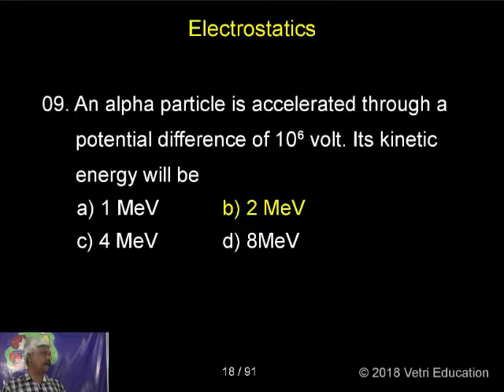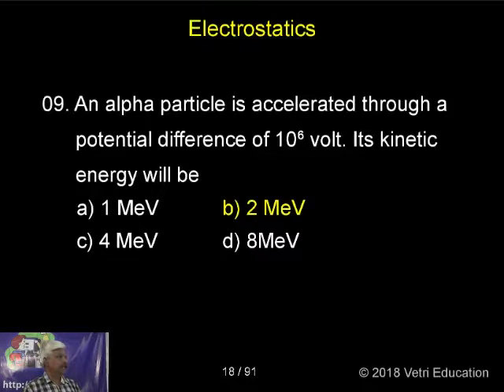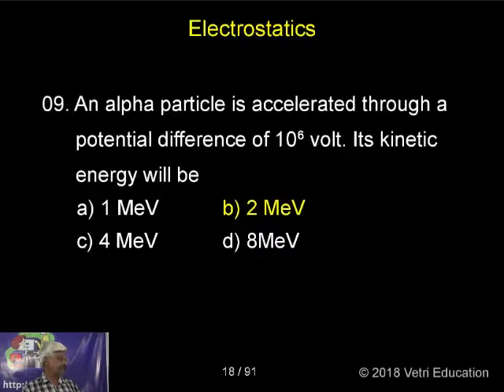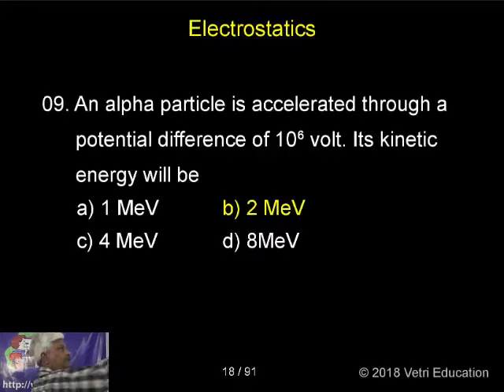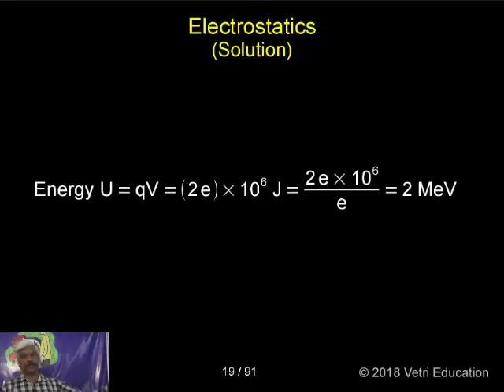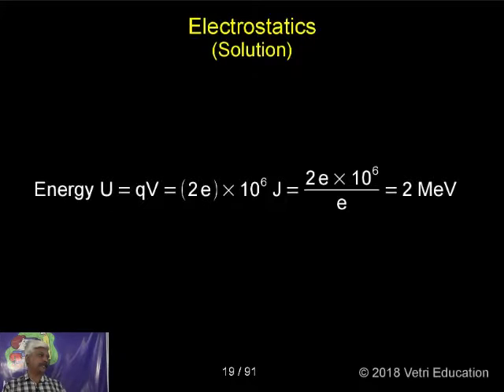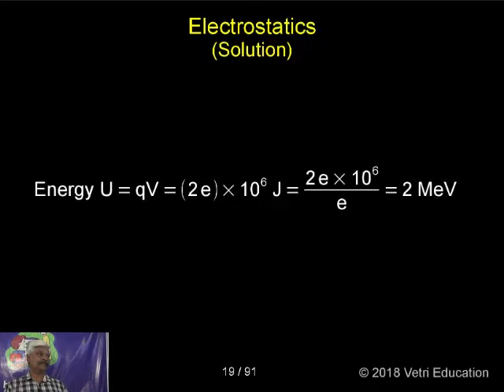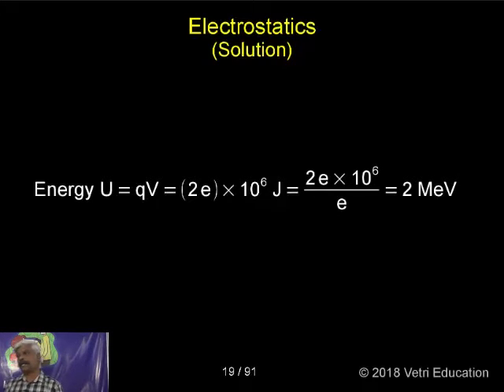Physics : 2018 : Test - 14 : Question - 09